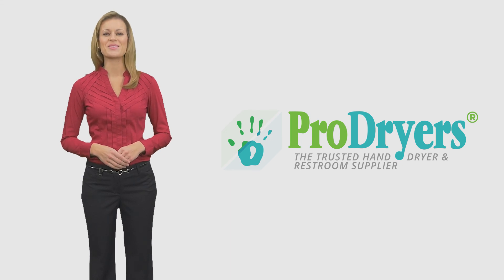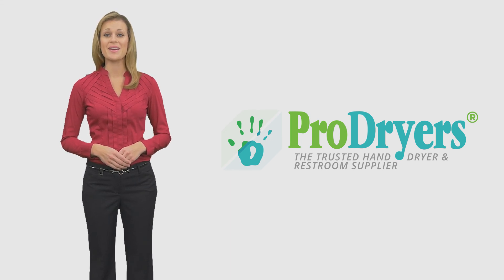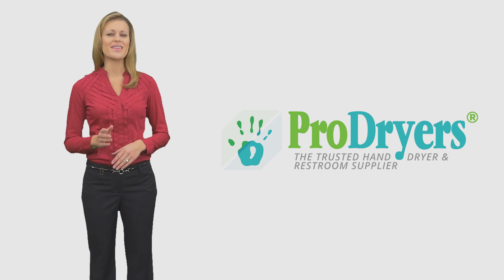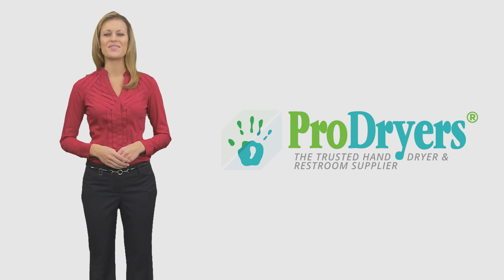Extreme Air CPC Hand Dryer Uses Cold Plasma to Kill Bacteria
The Extreme Air CPC (Cold Plasma Clean) hand dryer uses technology commonly used in hospitals to treat surgical wounds and commonly used in the food industry to kill bacteria.  Imagine a hand dryer that actually kills germs.  The ExtremeAir CPC converts air to cold plasma and the by product is pure water vapor.  The Extreme Air has been independently tested and proven to kill nearly all bacteria such as Staph, C.diff, MRSA, E.coli, TB, and Salmonella.  That's only what has been tested so far.  This amazing new technology in hand drying puts the hand dryers vs. paper towels hygiene and sanitation debates to rest!  Buy the germ killing ExtremeAir hand dryer at ProDryers, the top trusted national supplier of all major brand hand dryers and save with the best price and fast, free, same day shipping.  This hand dryer can cut down on the spread of germs throughout all facilities such as restaurants, schools, hospitals, office centers, shopping malls, and more.  Your restroom users deserve to have sanitary hands when they leave the restroom...